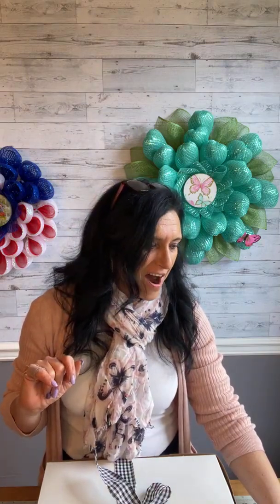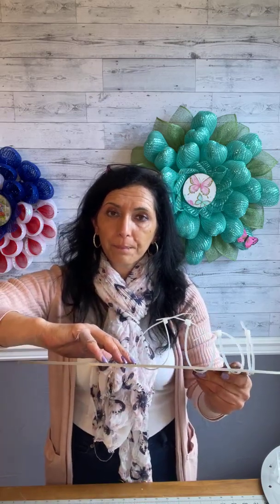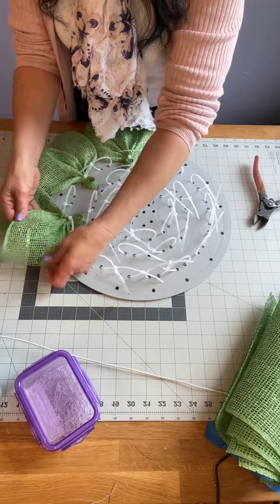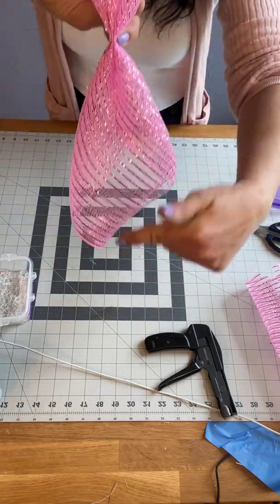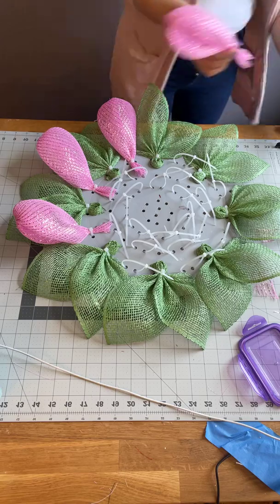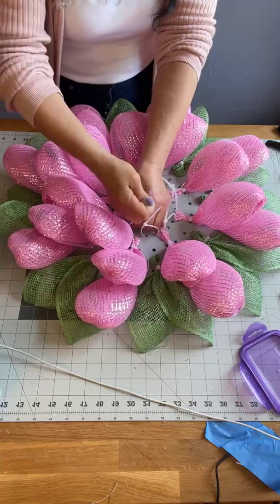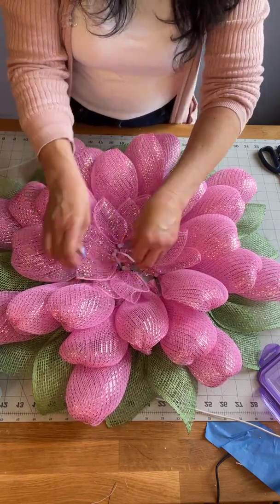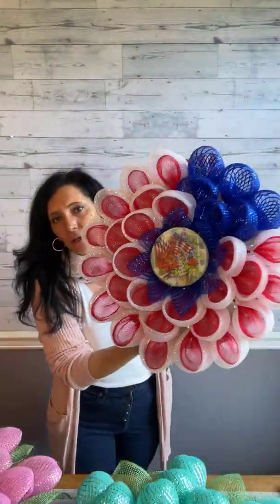Peonies and butterflies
Join us as we complete these 3 amazing wreath kits! 3 amazing centers for 3 stunning DIY projects!
DIY kits and finished wreaths available